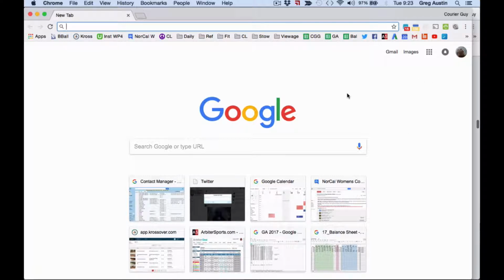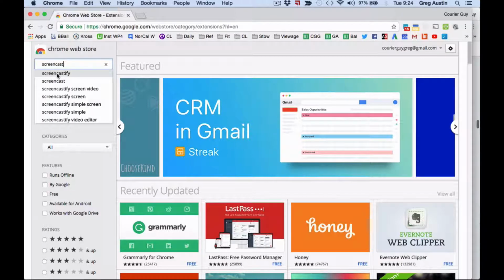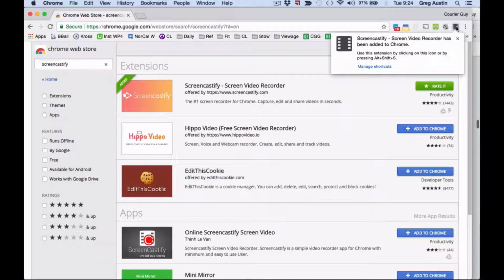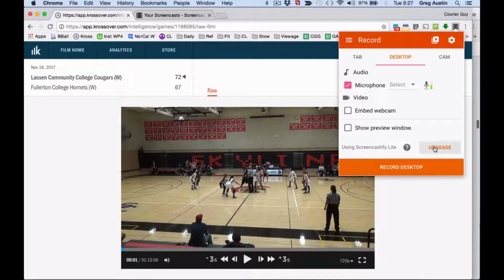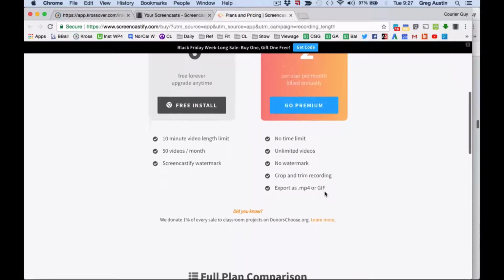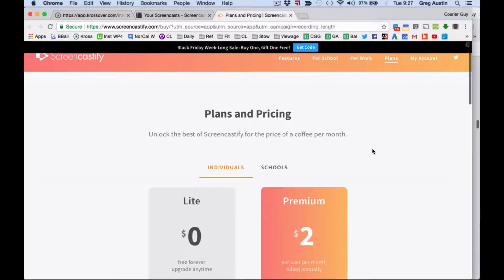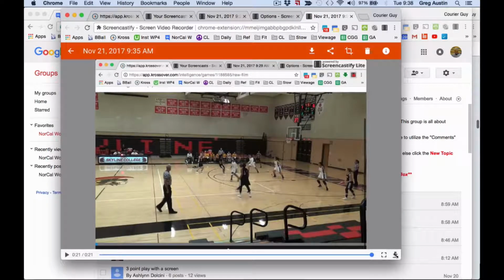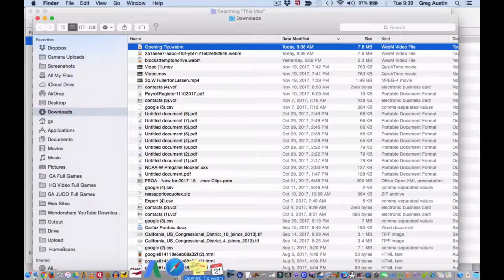Using Screencastify to Clip Plays - Basketball Referee - 2018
Today we look at an option for clipping plays that doesn't involve downloading a large file and clipping in VLC or some other application. Clip directly from web viewing with a Google Chrome extension call Screencastify Lite (or paid.)

If you are doing any sort of training videos for your local association or with other officials, you can do voice over with this solution as well. Check it out.

You want to be a better basketball official, right? We can help! We will provide weekly play analysis and training videos that can make you a better official. We constantly strive to get into the officials manual, as mechanics are key to becoming a good official! Rules knowledge is essential if you are to become an official who GETS THE CALL RIGHT!

In addition, we'll provide some tips and tricks that we have learned along the way.

In the comments below, add any comments or questions, but also any processes that have helped to on these plays.

As always, keep working hard to become A Better Official.

▽ Music Credits
➞ Afrola / Artist: Bird Creek